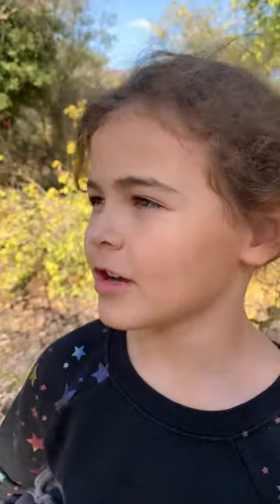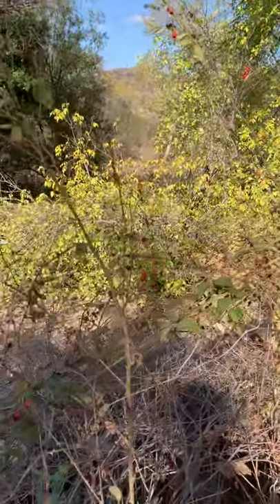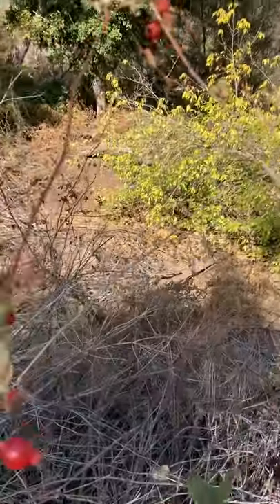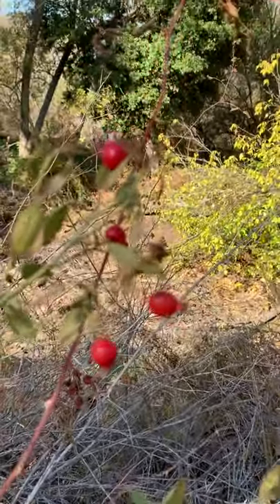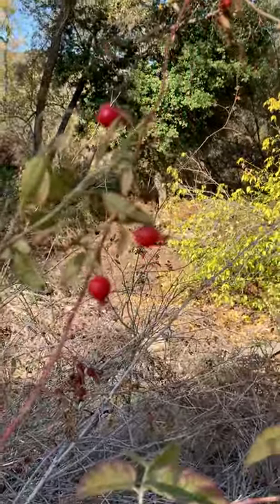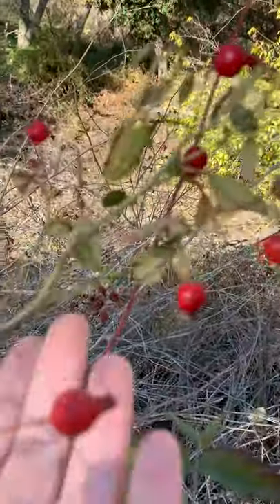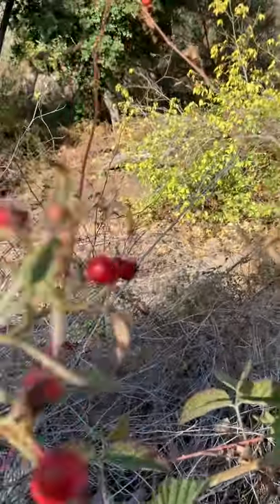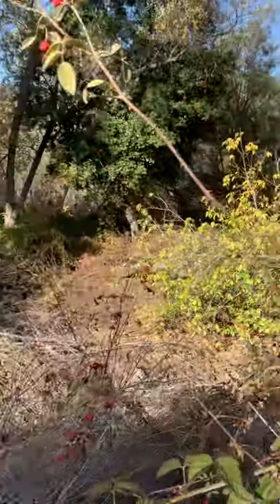California rose -Rosa Californica Mission trails --Plant identification by kids for kids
Our native wild rose at mission trails, San Diego County California. Sage describes the flavor of wild rose hips.